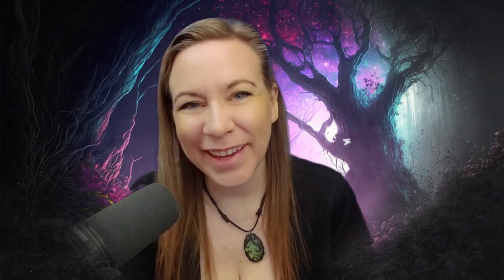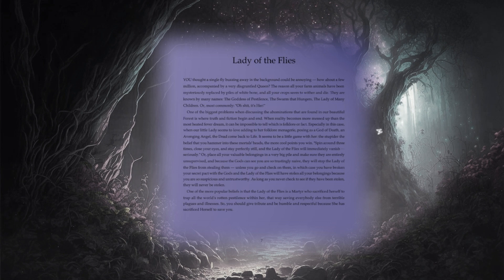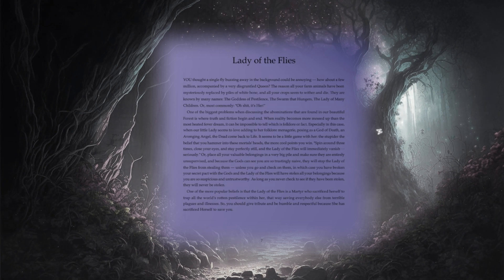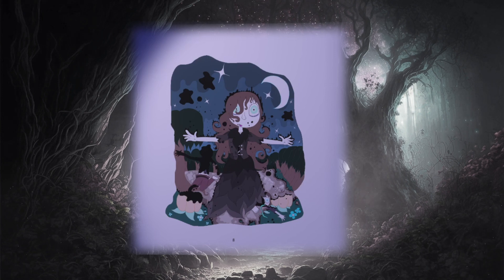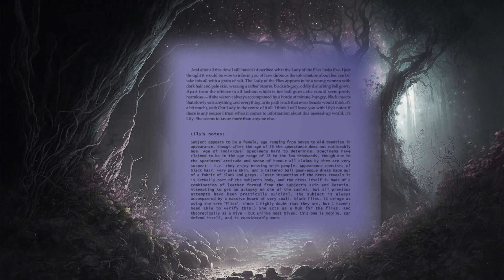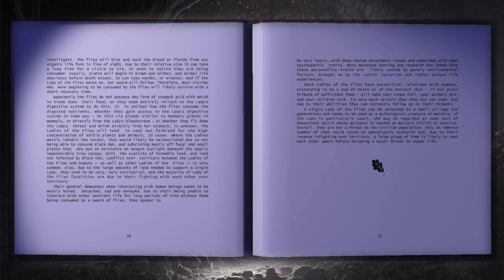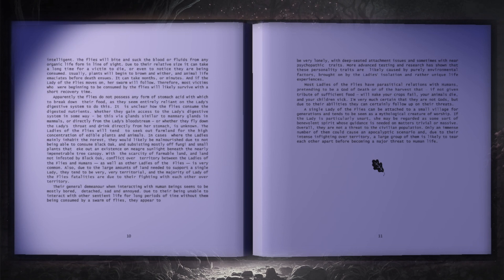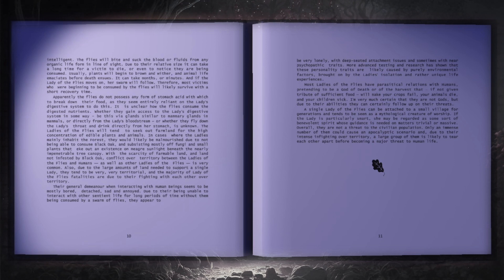Softly Spoken Dark Storytime - Oakrot - Lady of the Flies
Some of my viewers have darker, more 'spooky' tastes & as I've read some of Oakrot on stream before, I wanted to re-record it with my ShureSM7B and edit for YouTube. This is technically the second in this series and I'm still finding my feet with the best way to record and edit it - please let me know if you'd prefer without music, or for it to be quieter/different - I'd love to release videos that you want to return to.

This is the 2nd chapter 'The Lady of the Flies', written and illustrated by Louis Morel. In it we learn about 'The Lady of the Flies' a curious and destructive type of being. This is not for children, as some of the descriptions might be a bit grim. It's a great, dark, atmospheric world-building book, but you don't need to watch in order, so don't worry if you bounce around installments - that said, it wouldn't be a bad idea to begin with this Prologue.